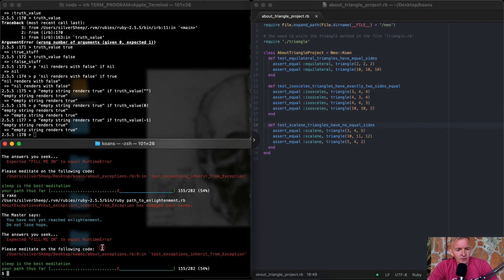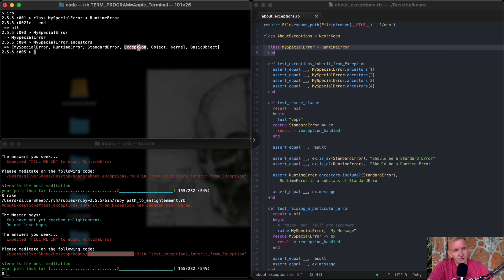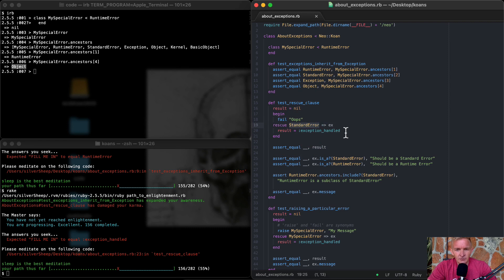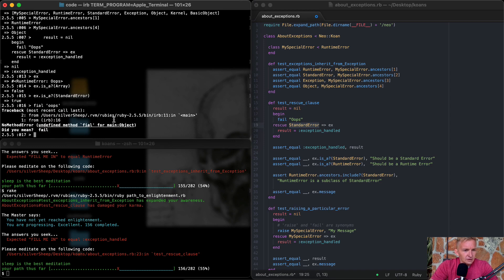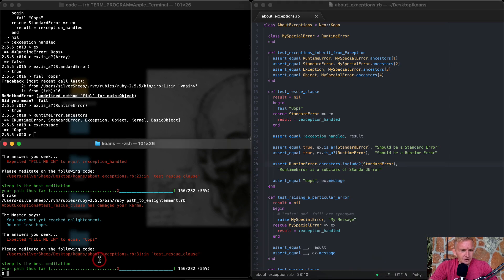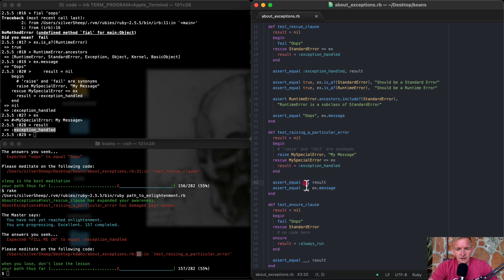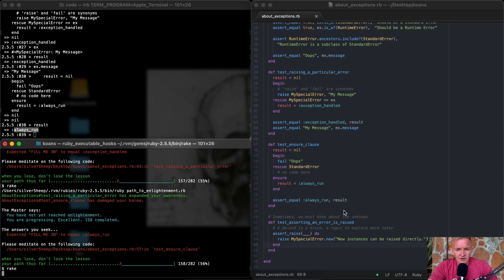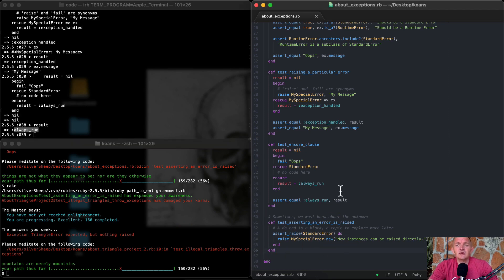Part 15 - about exceptions - Ruby Koans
In this video we cover Ruby Koans, specifically about exceptions.

If you want to learn to program, the Ruby programming language is one of the best to start with in my opinion. Ruby Koans is a way of learning in which you work through a process of getting tests to pass. At the start you have ~300 failing tests which you address one at a time. With each step, you learn about the Ruby programming language and how to operate as a software maker.

Ruby Koans, Learn to Code, How Programming Works, How to Program, How to Hack, Computer Programming Games, how to write ruby code, about exceptions, about_exceptions.rb